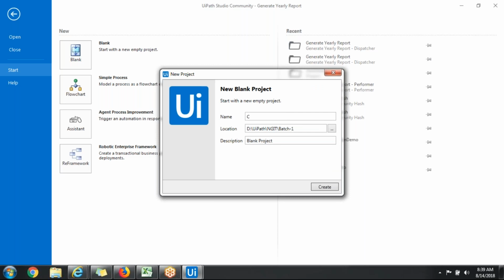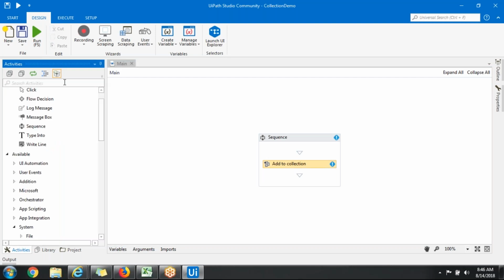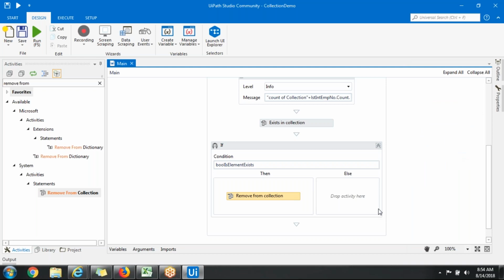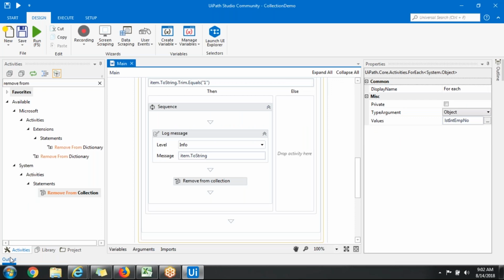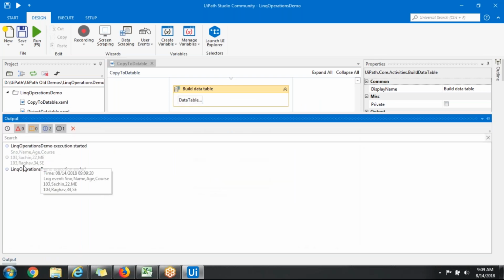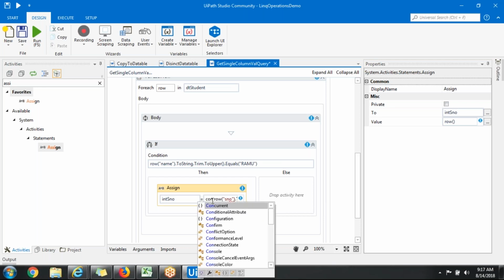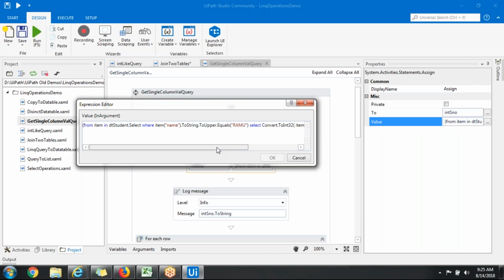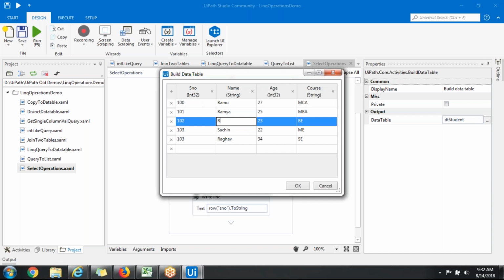Collections Demo in RPA UiPath Training | NGI Technologies